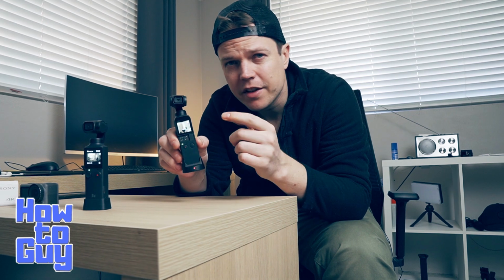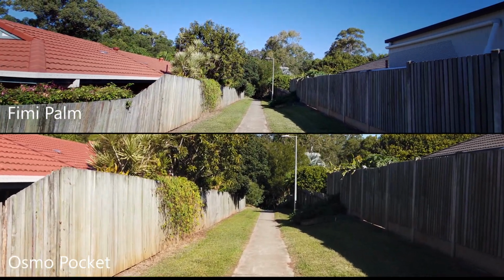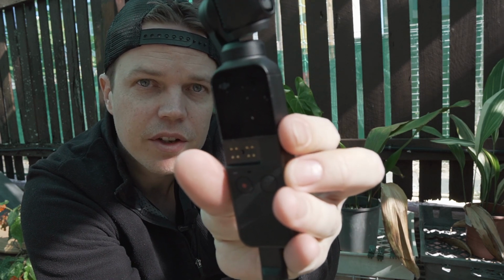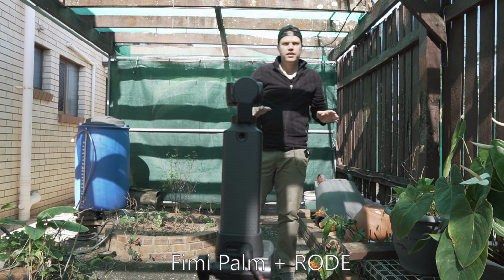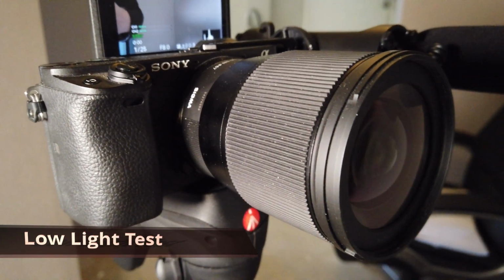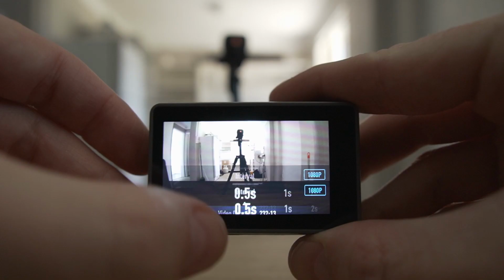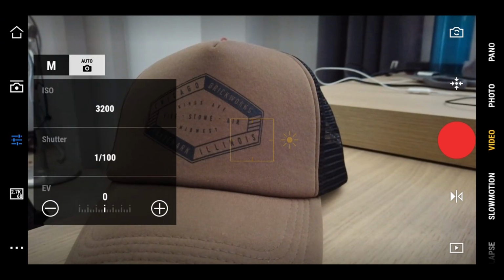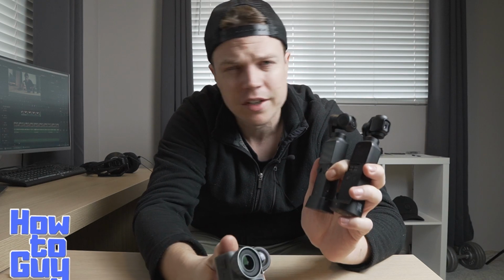The Best Pocket Camera in 2020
The Best Pocket Camera in 2020, We test the Osmo Pocket, the Fimi Palm, the Osmo Action, and Sony FDR x3000 for the title or Best Pocket camera of the Year. We do roughly five tests including Image quality, Sound, Photo quality, Menu System, and Remote Control Options. I hope you find this video useful.  I also test 3 of these camers using the RODE wirless go, and the Osmo pocket External Mic, and the Fimi Palm External base.

DJI Osmo Pocket Handheld 3 Axis Gimbal Stabilizer

Fimi Palm

Fimi Palm Base:

Rode Wireless Go Pack

Freewell Wide angle Lens

My Main Camera The Sony a6400